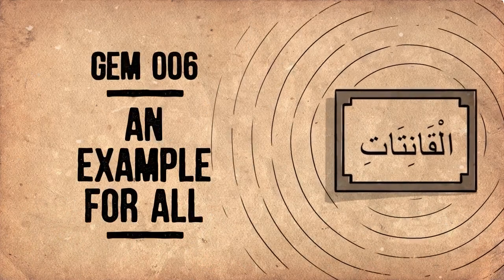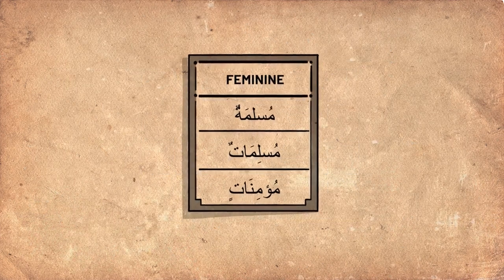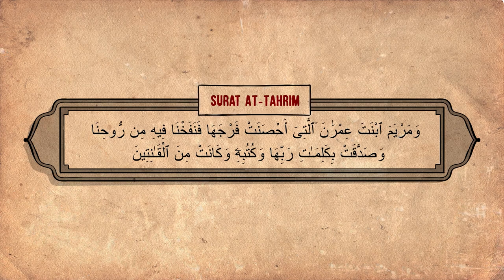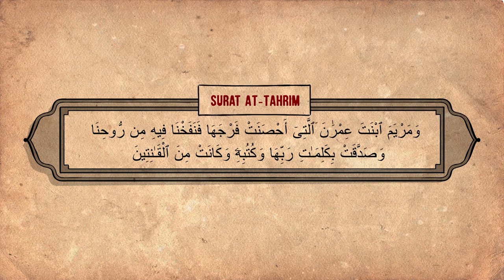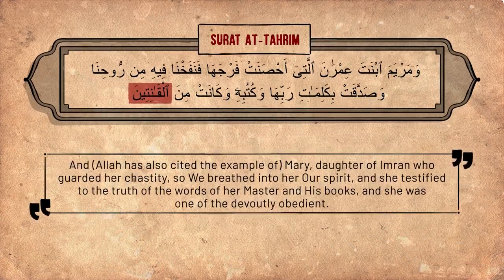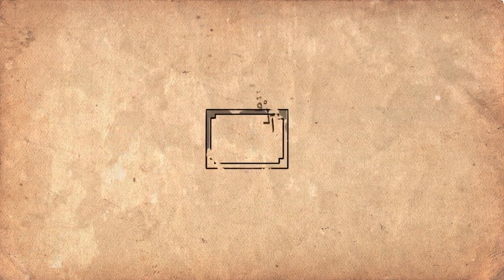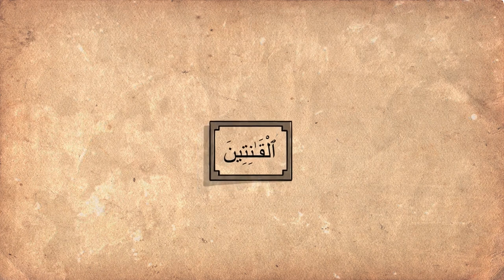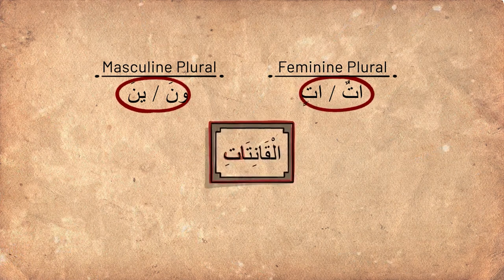Linguistic Miracles of the Quran: An Example For All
In the sixth episode, we delve into an easier understanding of the Quranic verses through a simple concept of the Arabic language